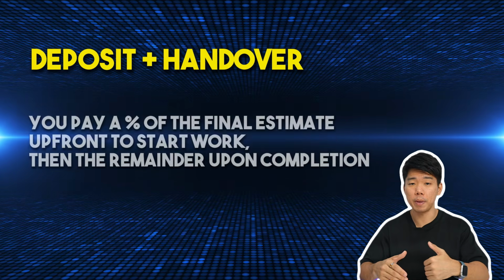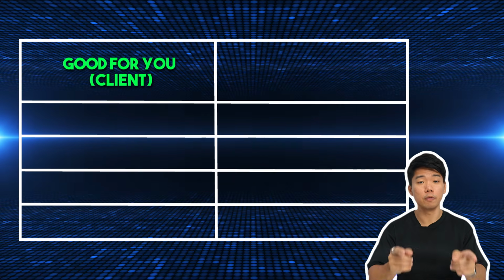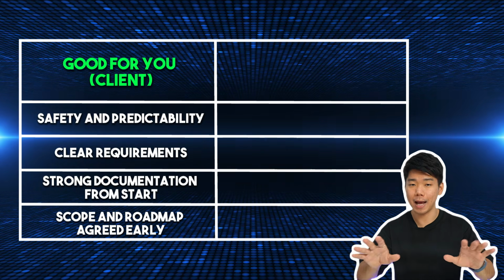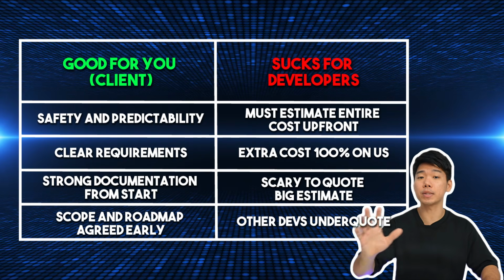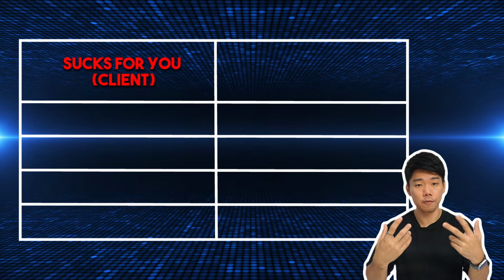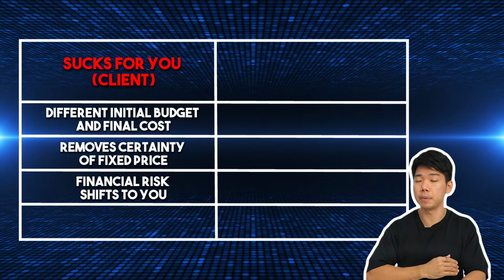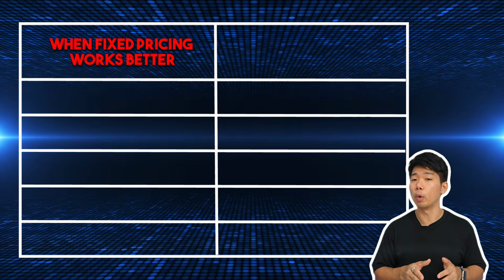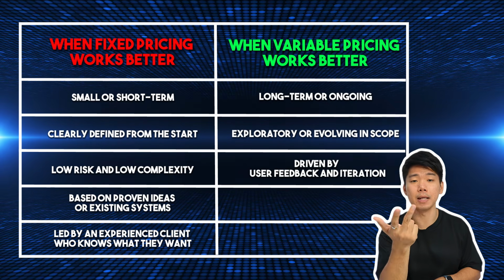Why Software Development Quotes Are Almost Always Wrong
The number you get quoted at the start? It’s almost always wrong.

The real question is how wrong and who’s left holding the bag when reality hits.

In this video, I break down the two core software development pricing models every non-technical founder needs to understand before paying a single deposit.

Fixed vs variable.
Certainty vs flexibility.
Client risk vs developer risk.

And why most “safe” options aren’t actually safe at all.

You’ll see why some projects stay on budget, why others quietly explode, and how smart founders choose a pricing structure that protects both the business and the product — without killing momentum.

By the end, you’ll know:

👉 The 2 pricing models that every developer secretly uses (even if they call them something else)

👉 How fixed pricing really works — and when it backfires

👉 Why variable pricing feels risky (and when it’s actually the smarter move)

👉 What hybrid pricing looks like in the real world

👉 How to choose the right model before money changes hands

If you’re planning custom software or already knee-deep in a build — this might save you six figures and a lot of regret.

And if you’ve ever been burned by a software quote, you’re not alone.

Got a million-dollar app idea? We can help you design, build and launch it in 12 WEEKS.

Want my team to help you design a stunning product? Get unlimited UI/UX design for a flat monthly fee. Limited spots per month.

We’re on a mission to build the biggest learning hub for Non-Technical Entrepreneurs on Youtube.

The content found on the Adrian Ching YouTube channel represents solely my personal opinions. It is crucial that you do not interpret it as legal, financial, or investment advice. I strongly advise you to consult with individuals who hold professional training and licensing before making any decisions.